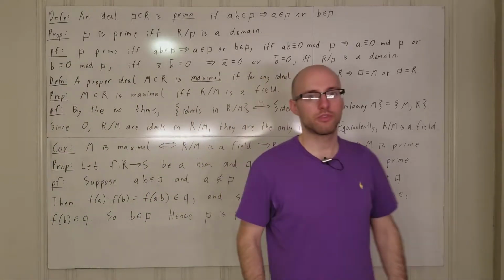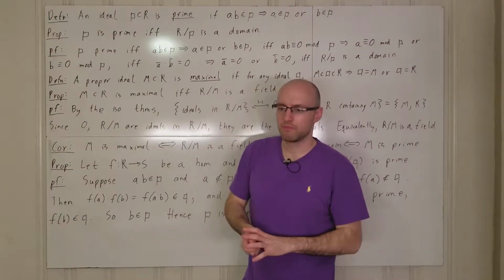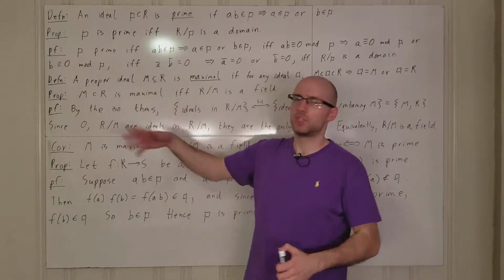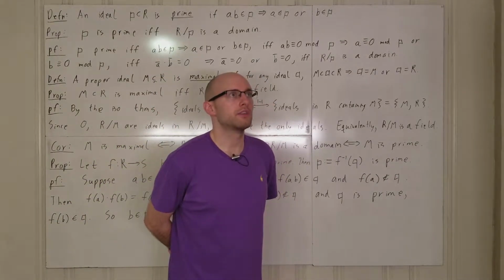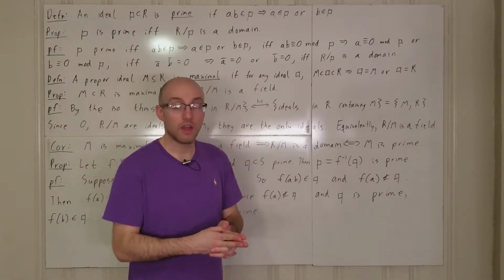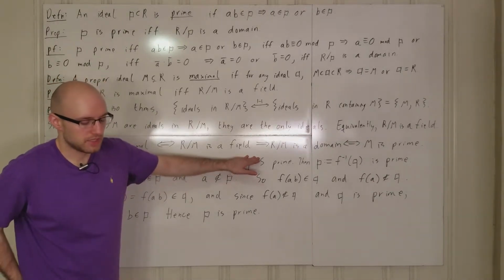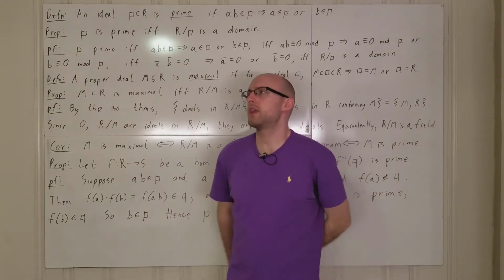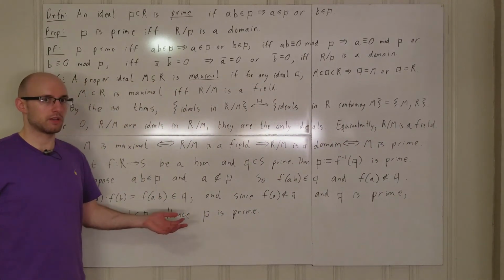Ring Lecture 3: Prime and Maximal Ideals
Lecture 3 from my ring theory lecture playlist. Topics discussed include prime and maximal ideals.